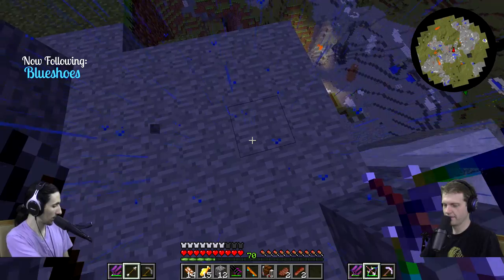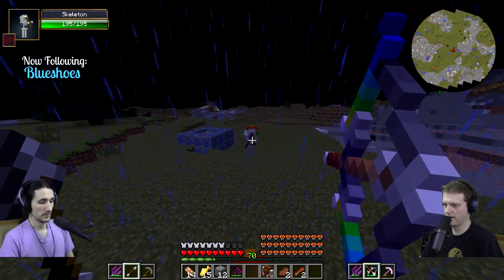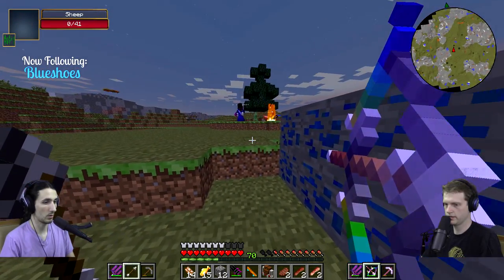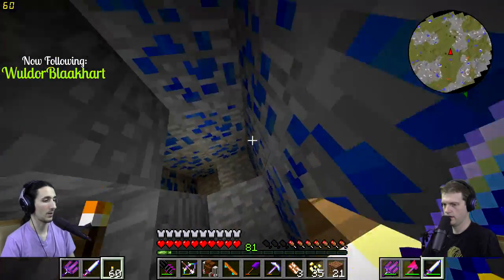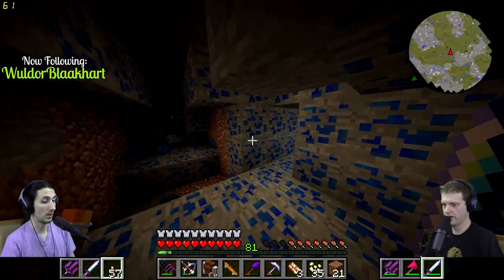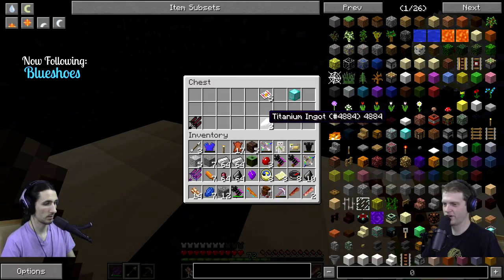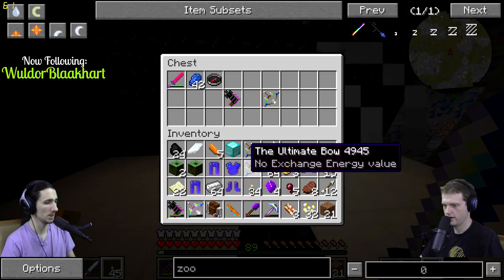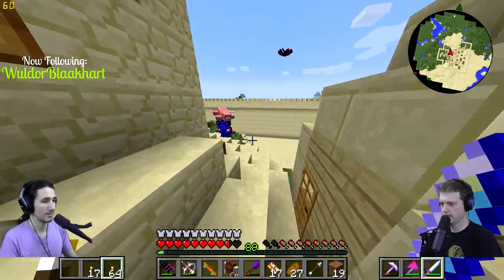CrazyCraft 3.0 (Ep. 8) - Brown Ant Dimension destroys computers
Wuldor and BlueShoes gear up a bit more and try to get into the Brown Dimension and are defeated by epic lag!